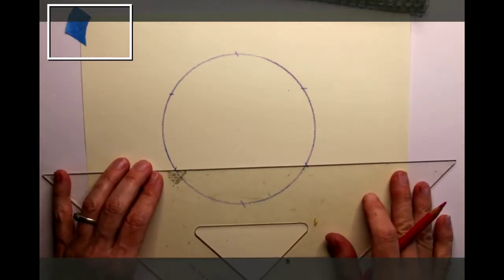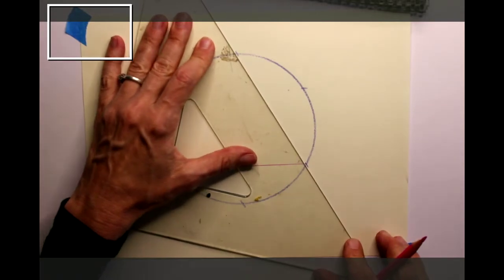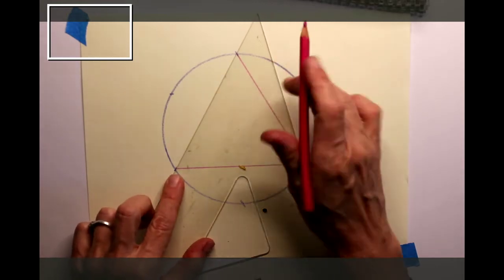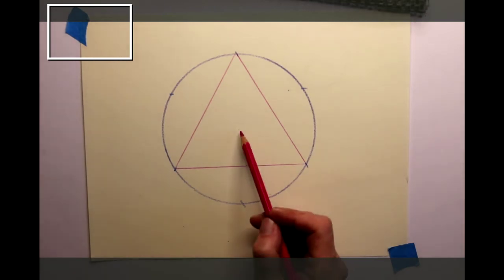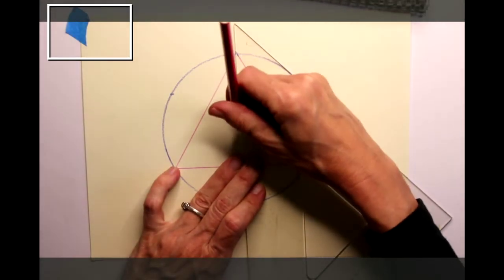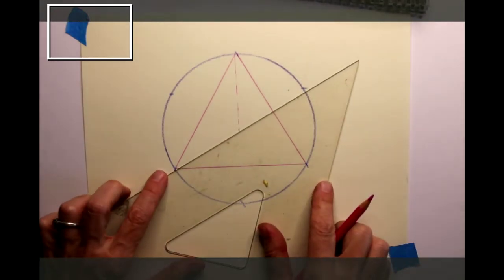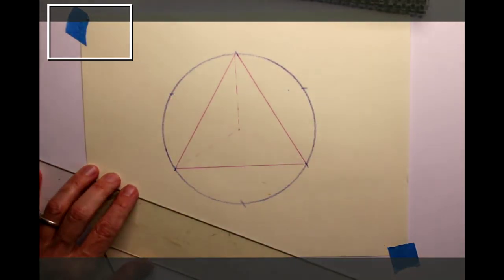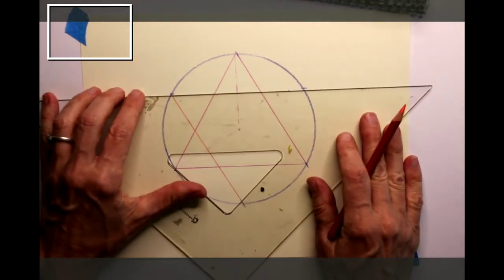6 pointed star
Divide circle into 6 and draw the 6 pointed star with equilateral triangles
visit katesamworth.com for courses in Illustration, the Art of Natural History, and much more